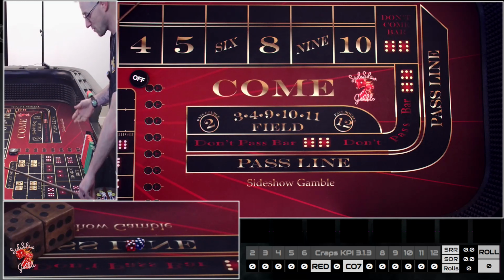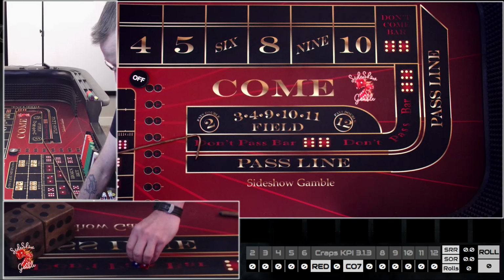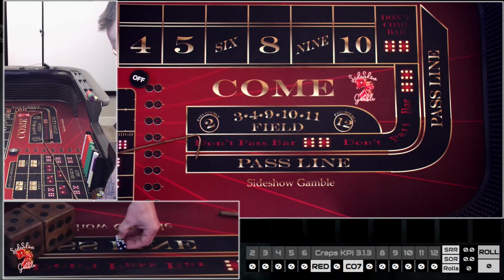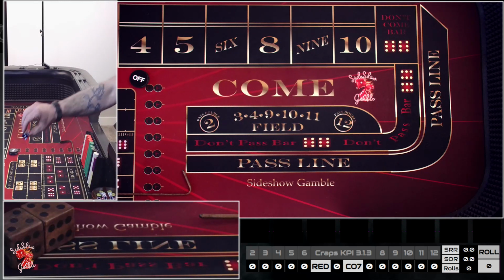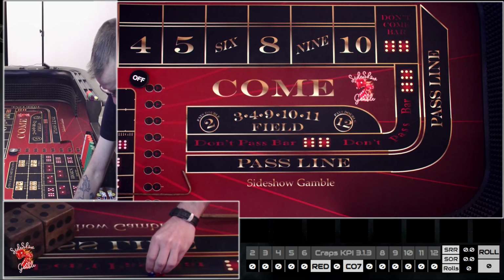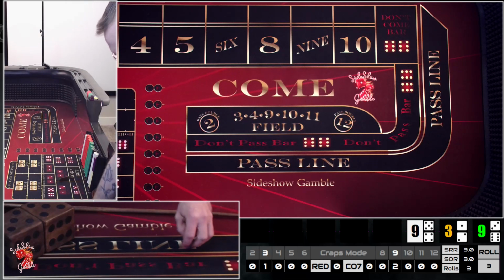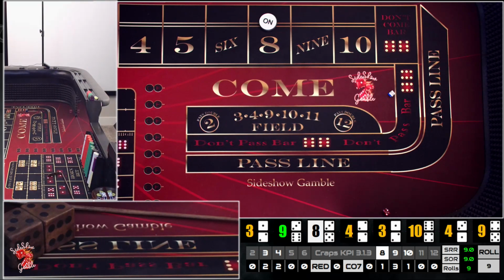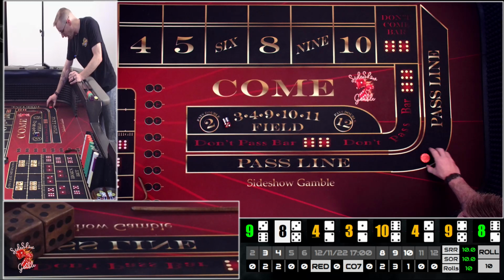Its all about the Dice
This channel is focused on strategy roll outs and Strategy development and focuses on showing how well a strategy can hold up to a table, whether Hot, Cold, or Choppy, and tries to show the viability/ strength of certain plays, and how or when one should change their style of play. I attempt to set and shoot the dice and am still working on that skill set. I enjoy rolling out strategies that are submitted by viewers and subscribers, as it let you know if your method of thinking works, other than using apps. Never know, your strategy might just be the One, to beat the Casino. Until Next Time, Talk to you Later.

I am not a professional gambler; I roll out these strategies for the fun and love of the game. I only gamble with disposable income, and do not promise profit with the strategies I play. There are NO guaranteed/ 100% winning system. All ways of playing can lose. If you believe yourself to have a gambling addiction, please seek help. National Problem Gambling Helpline 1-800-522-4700 Call Text or Chat NCPGambling.org